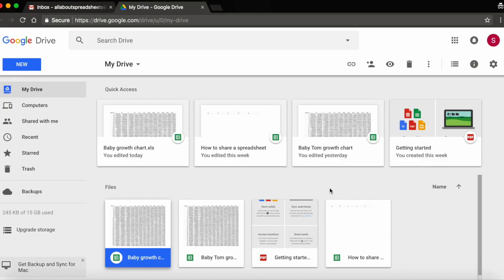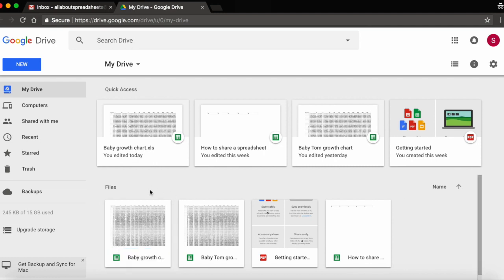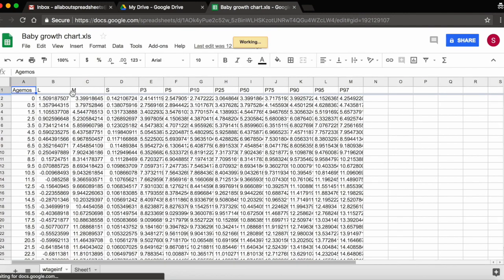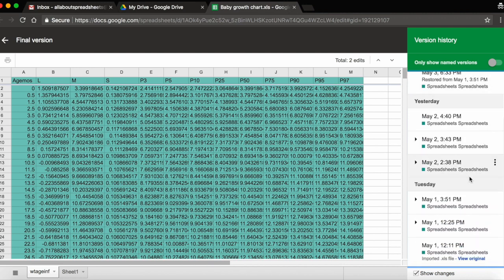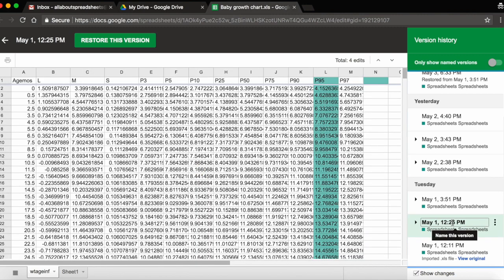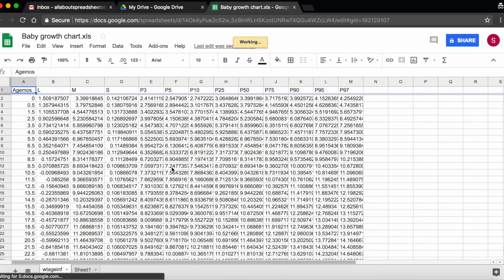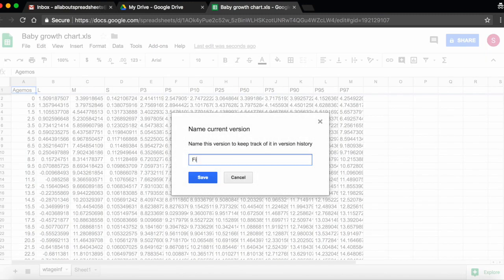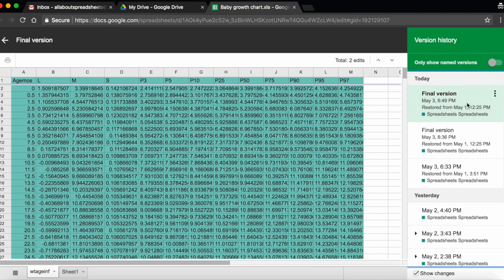Find & Revert Changes in Google Sheets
How to see previous versions of your spreadsheet
How to see who made changes to your spreadsheet
How to revert back to previous versions
How to name your version